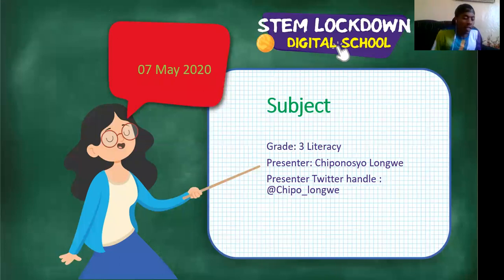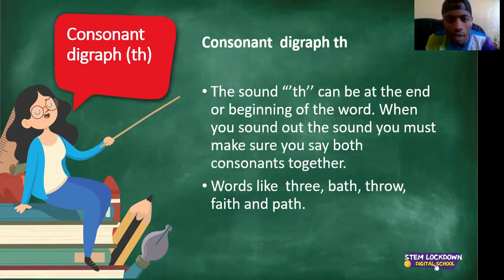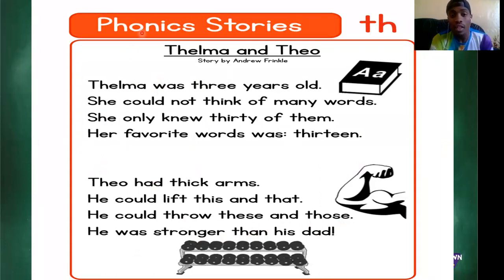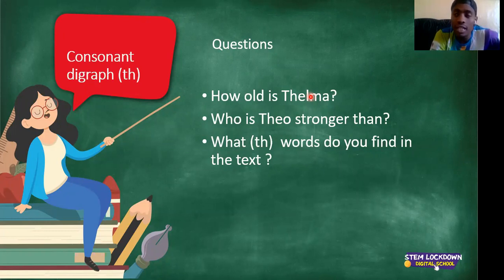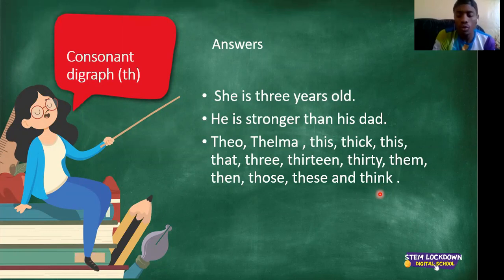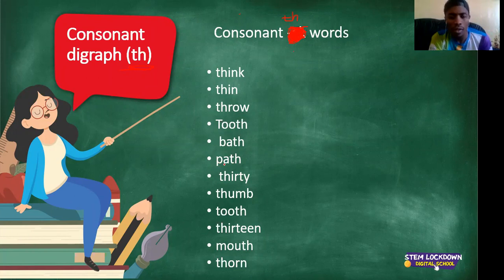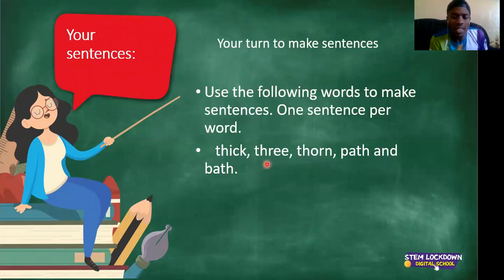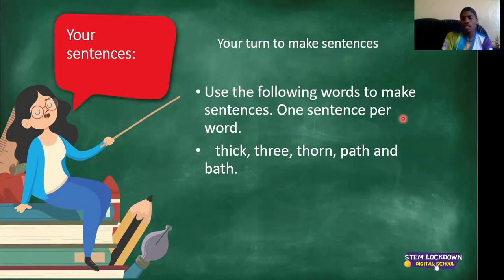Grade 3 Literacy 07 May 2020 Consonant digraph th